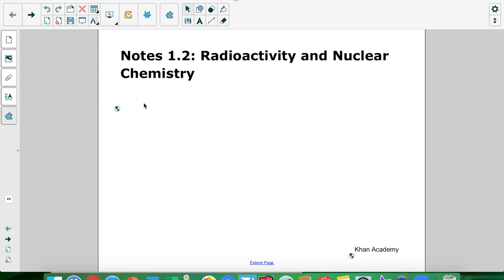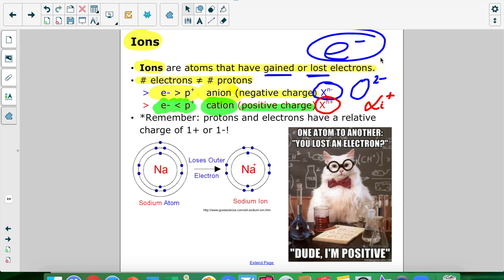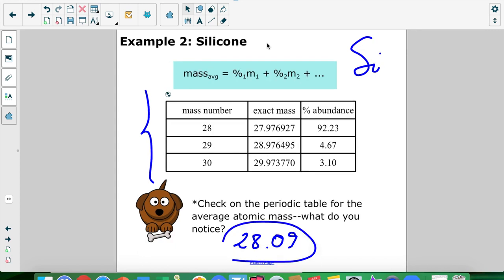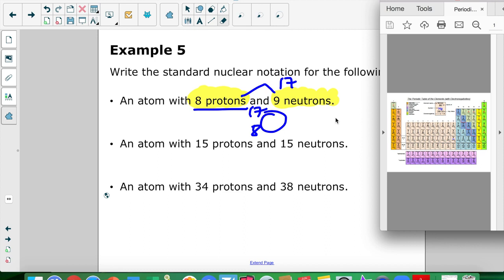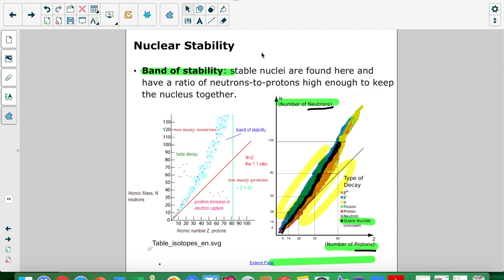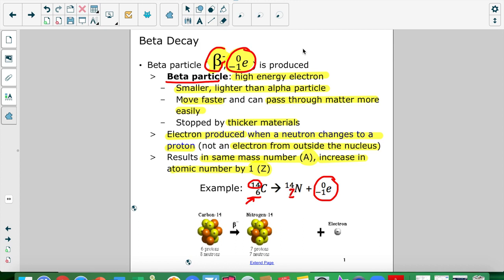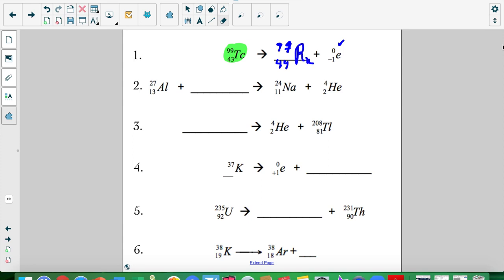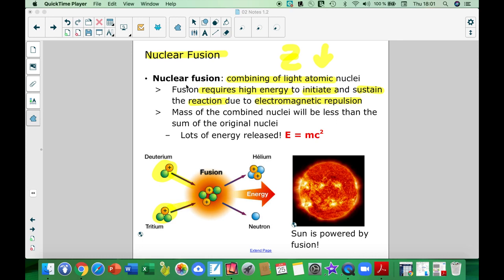Radioactivity & Nuclear Chemistry